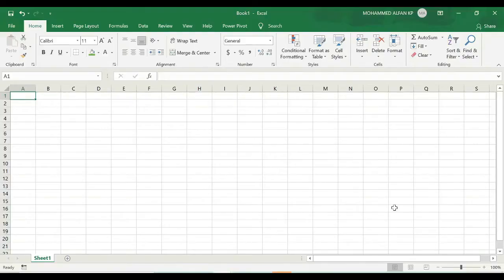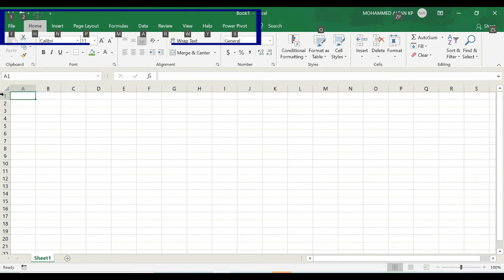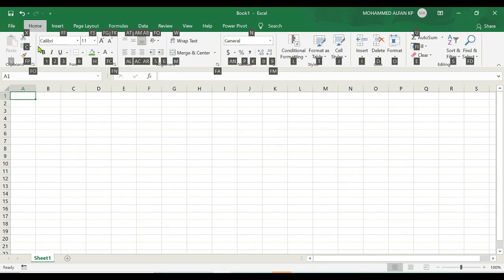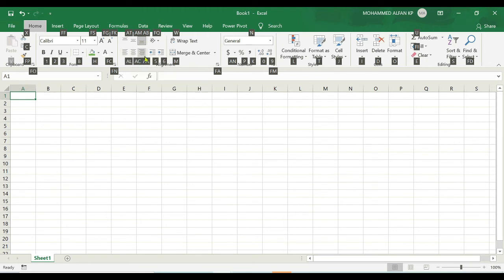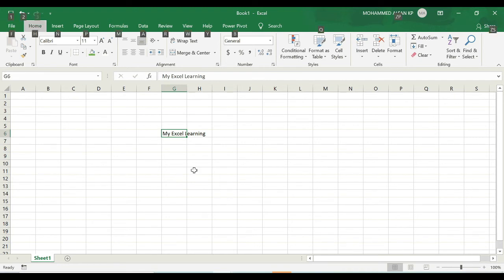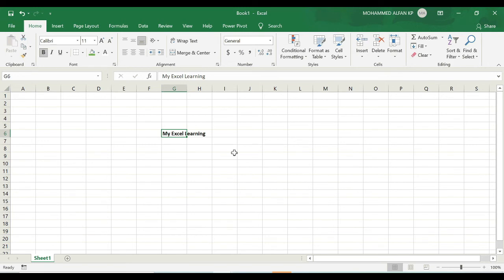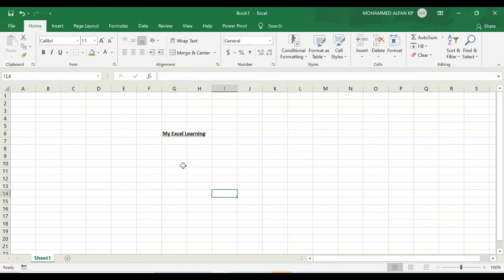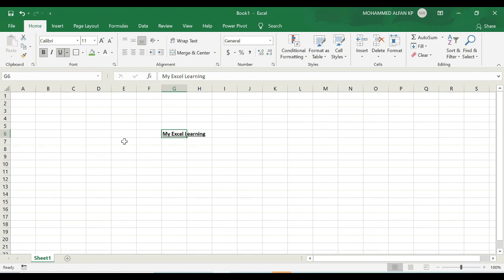Lesson 8 - Keyboard shortcuts in Excel || Excel Basic to Advanced